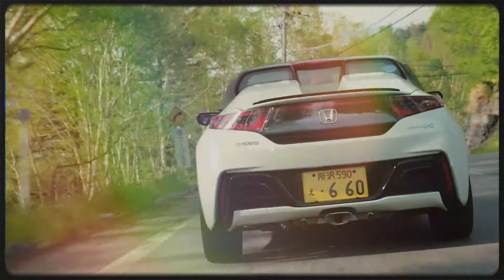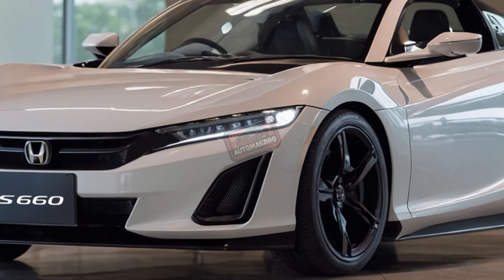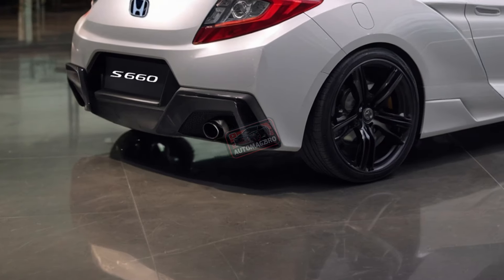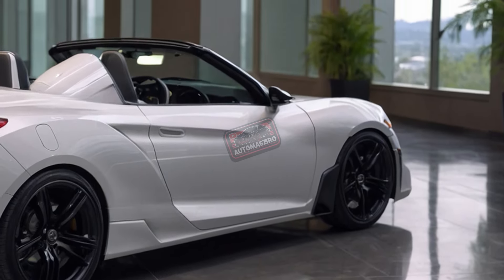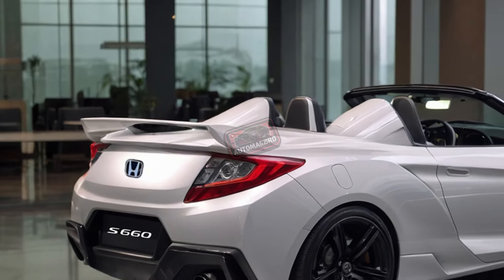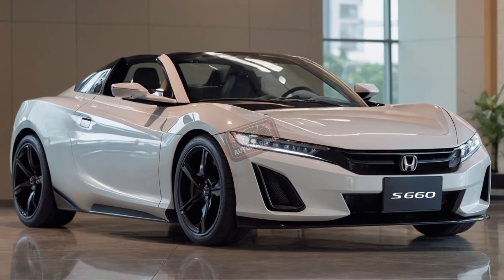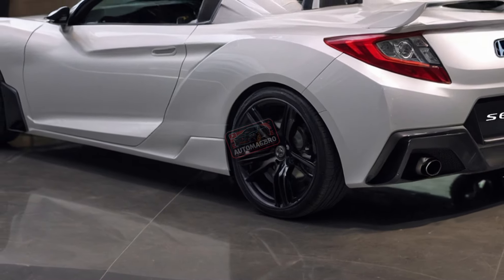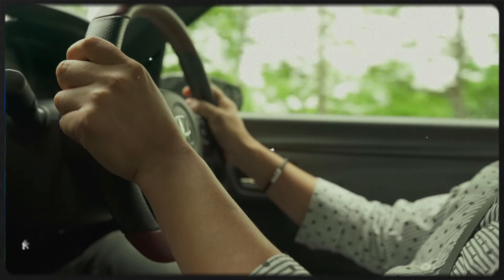New 2025 Honda S660 is Here and What Makes the S660 so Special?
Are you ready to hear about one of the coolest cars that you probably can't even get your hands on?

The 2025 Honda S660 is a tiny roadster packed with charm—and it's only available in Japan. If you’re a fan of compact, stylish cars that punch above their weight, this might just be your dream ride. But here’s the catch: most of us won’t ever get to drive it.

So, what makes the S660 so special?

This 2025 model doesn’t stray far from what made the original a fan favorite.

You’ve got new color options, slicker wheel designs, and darkened taillights that keep the car looking fresh while staying true to its classic design.

On the inside? Honda’s throwing in heated seats and an Alcantara steering wheel, making it just as comfy as it is sporty.